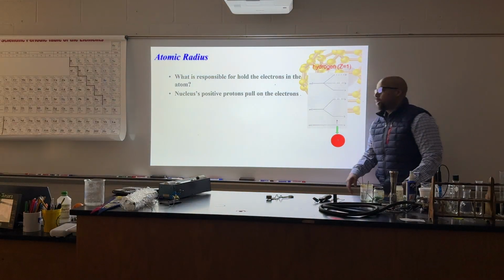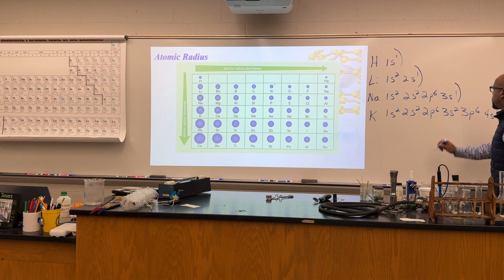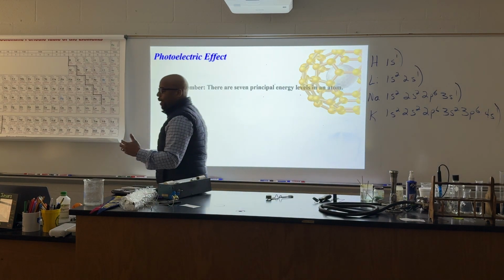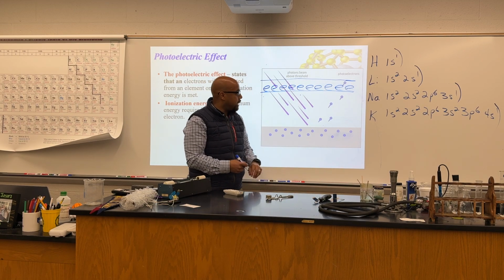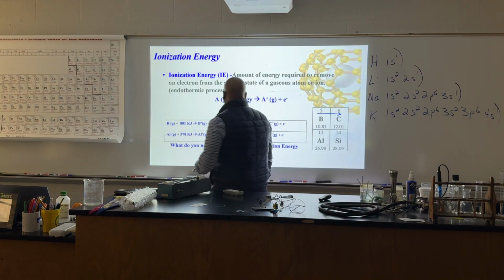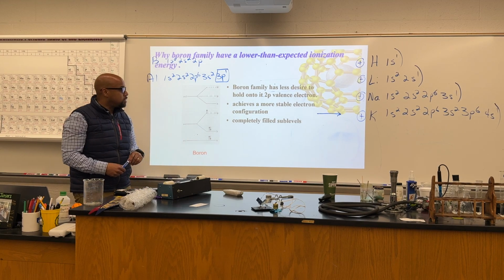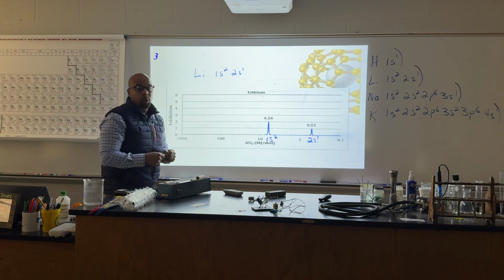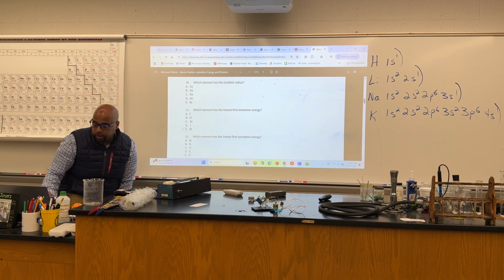Periodic Trends and Photoelectron Spectroscopy (Chapter 11: Video 8)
This video continues the study of periodic trends by examining atomic radius and ionization energy. It also introduces photoelectron spectroscopy (PES) and explains how PES data can be used to understand atomic structure, electron configurations, and the relative energies of electrons.

Focus on:
• Explaining the trends in atomic radius across periods and down groups
• Defining ionization energy as the energy required to remove an electron from an atom
• Understanding how the photoelectric effect relates to ionization energy and electron removal
• Explaining why ionization energy generally increases from left to right across a period and decreases down a group
• Explaining exceptions to expected ionization-energy trends, including the boron and oxygen families
• Understanding how Photoelectron Spectroscopy (PES) uses high-energy radiation to eject electrons from atoms
• Relating an electron’s distance from the nucleus to the amount of energy required to remove it
• Reading and interpreting PES graphs
• Relating PES peak position to the energy required to remove an electron
• Relating PES peak height to the relative number of electrons at a particular energy level
• Using PES data to determine electron configurations and identify elements